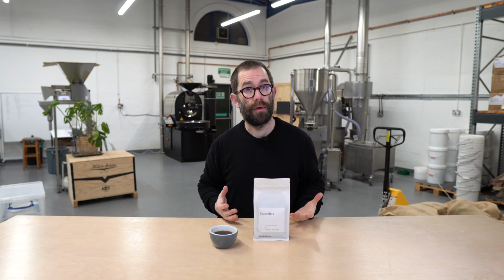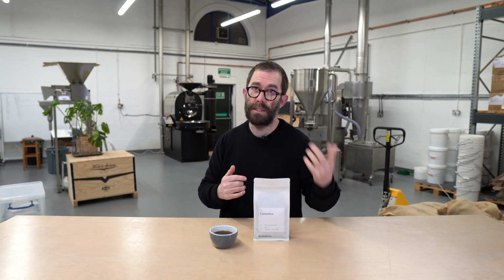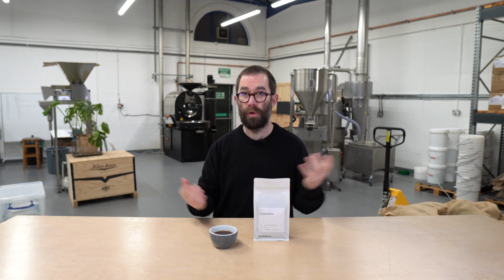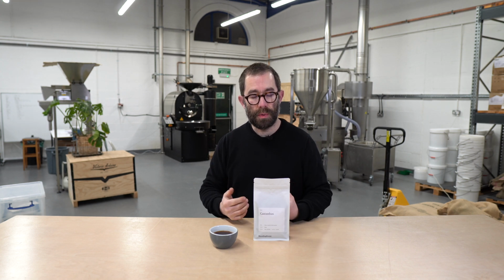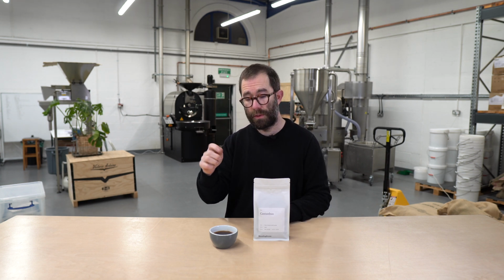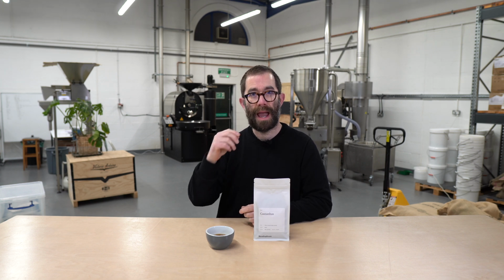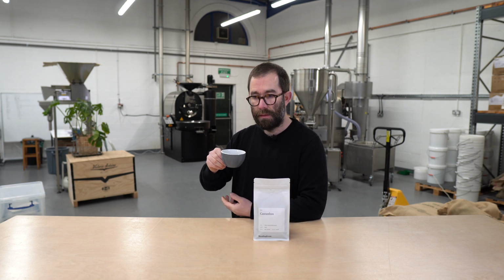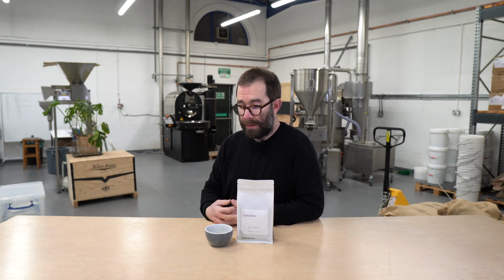Castanhas from Brazil. A lovely rounded, smooth mixed cultivar coffee.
The Cocatrel Cooperative was founded in 1961 in Tres Pontas and has now growm to the second largest Cooperative in Brazil. There are over 6000 members who are part of the cooperative and they have 11 different buying points across the region. All the coffee are electronically tagged and recorded on delivery with a unique QR code giving full traceablity on all the coffees for the growers to know exactly where their coffee is. Over 50% of the members of the cooperative grow coffee on land that is less than 10 Ha in size.

‘Castanhas do Brasil’ which translates as "Nuts of Brazil" is a blend of made from mainly from one particular area called Carmo De Cachoeira. The coffee is selected for its sweet and creamy hazelnut praline profile by the cupping team in the Cocatrel Direct Lab who assign it to this profile blend. The coffee must have a clean profile and be scoring 83 + on evaluation.

All the coffees that are part of this blend are dried in static boxes. These are 1 m deep boxes with capacity for 15000 litre volume of cherry which equates to 25-30 bags of green coffee. The boxes have a vented grill at the bottom to allow for air to be circulated from below up through the drying coffee. There are two thermometers at different depths to ensure a safe temperature always below 40c. They are referred to as static due to the coffee remaining still in the boxes and not being turned or rotated during drying. After it is dried the coffee is then left to rest for approximately 1- 2 weeks before being milled. This method has allowed the production of more fruity and prominent profiles from the usual profile we associate with Brazil natural coffee.